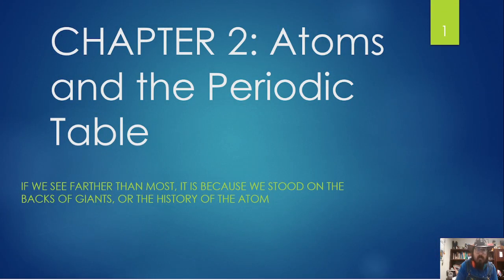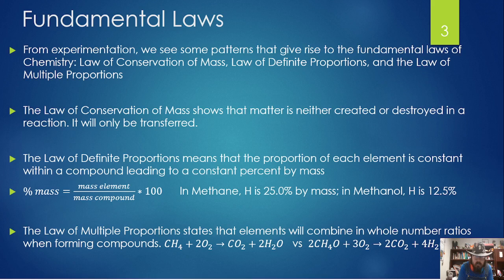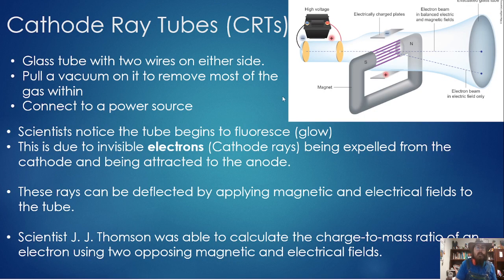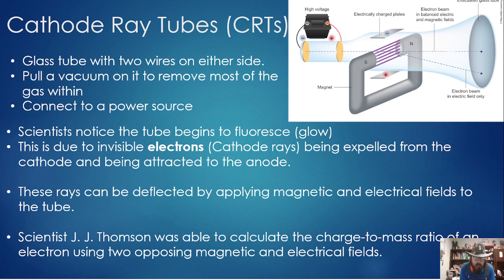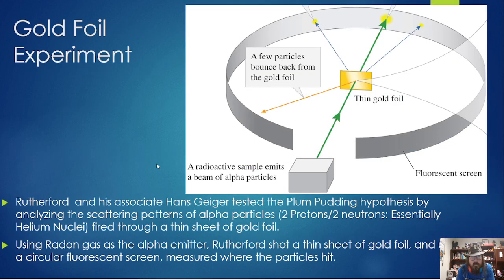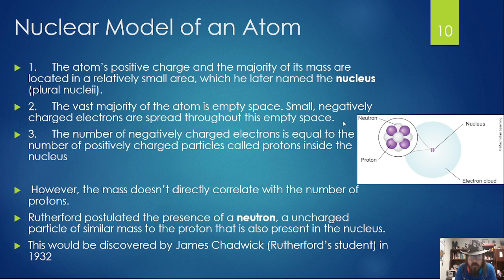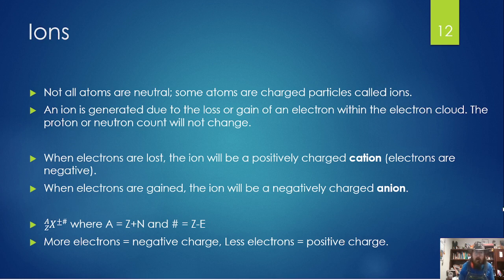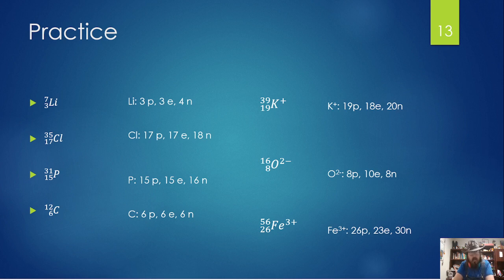CHE 111 1-19-24 lecture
Starting Chapter 2 for my CHE 111 lecture